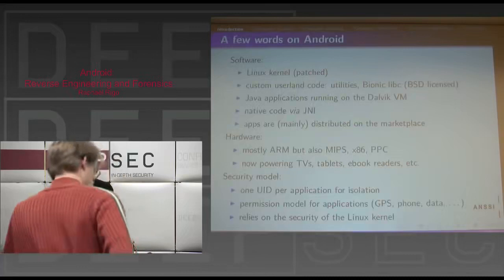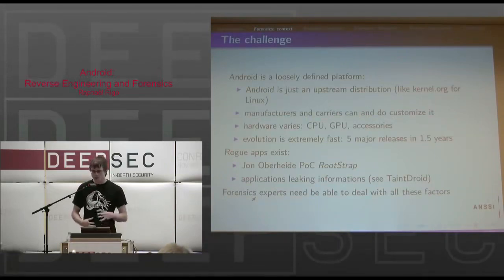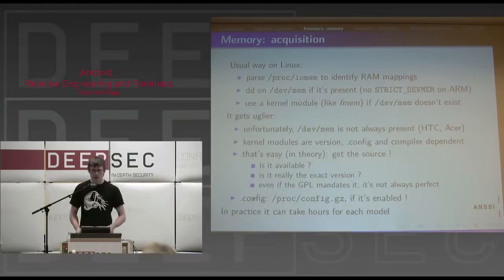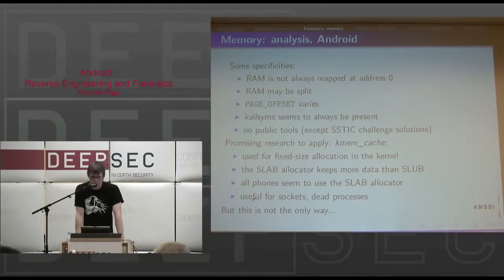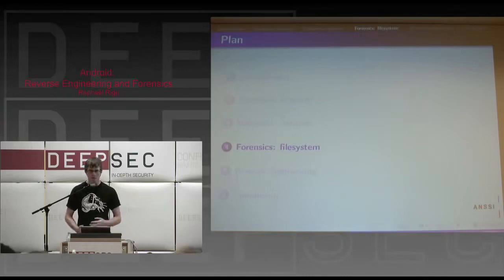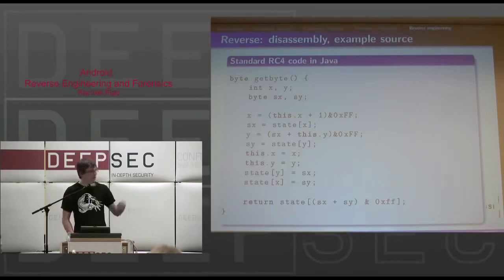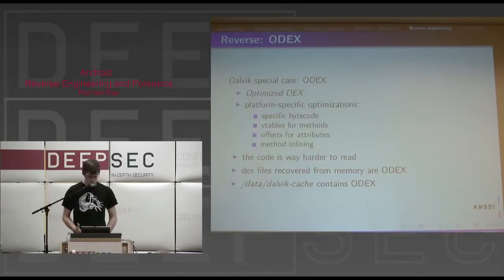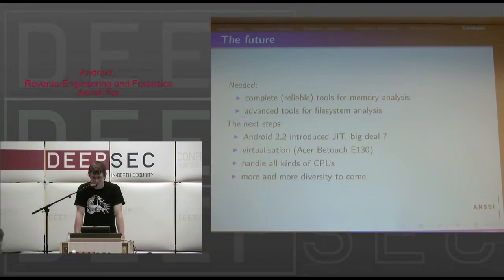Android Reverse Engineering and Forensics DeepSec 2010